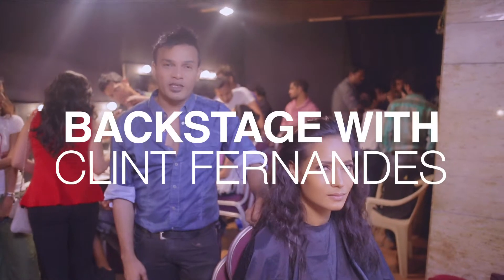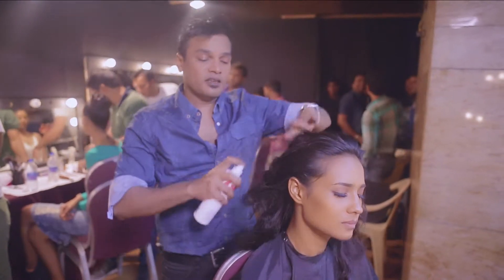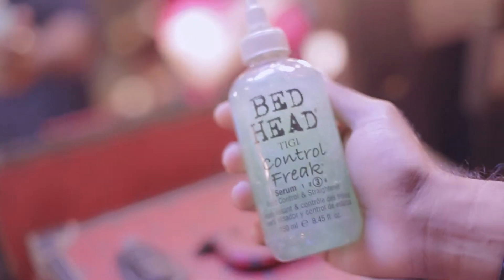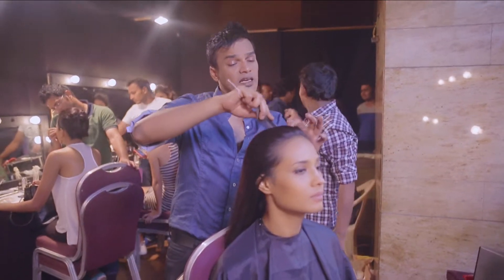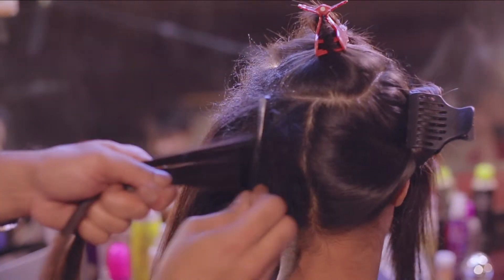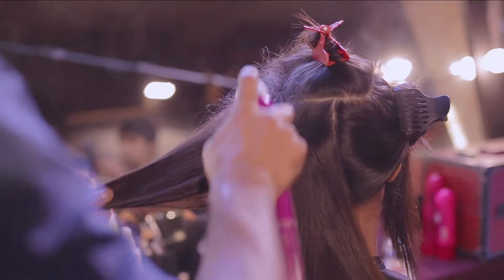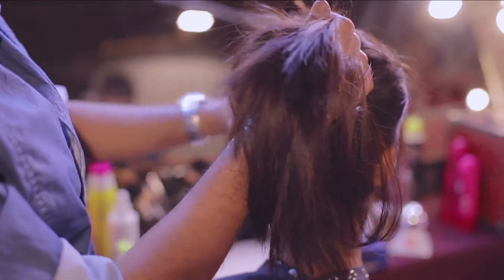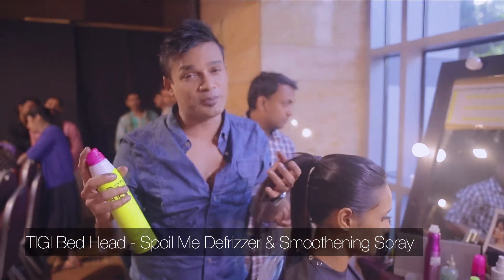TIGI Hair Tutorial from Archana Kocchar Show at LFW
Tigi in association with Clint Fernendes presents backstage hair from the Archana Kocchar show at Lakme Fashion Week.